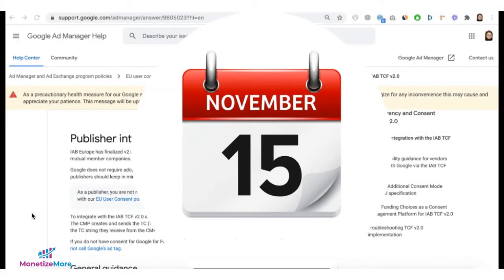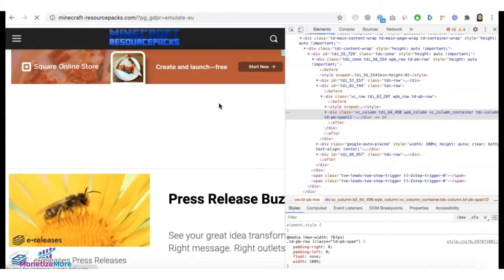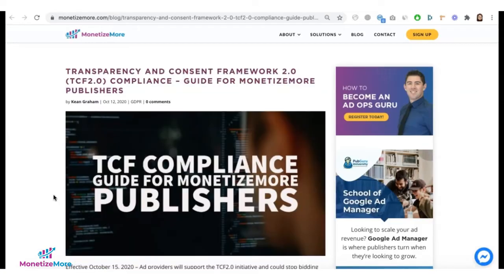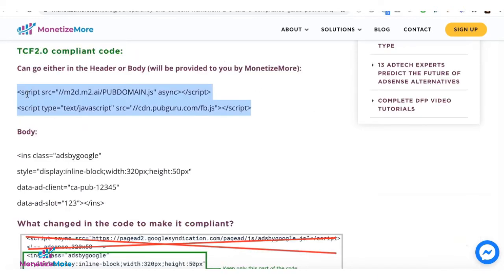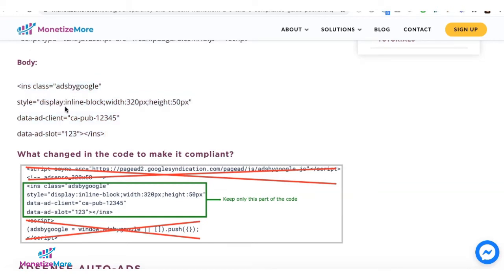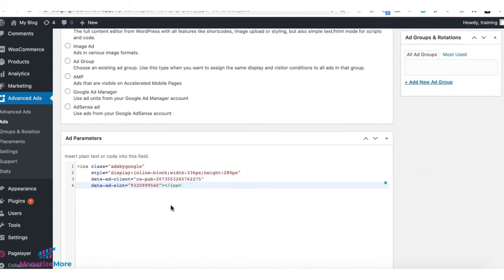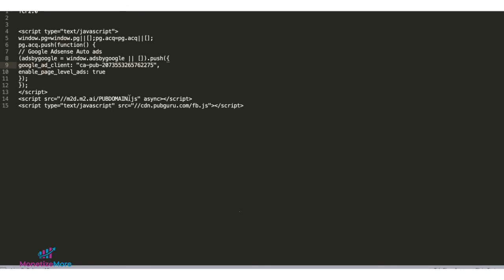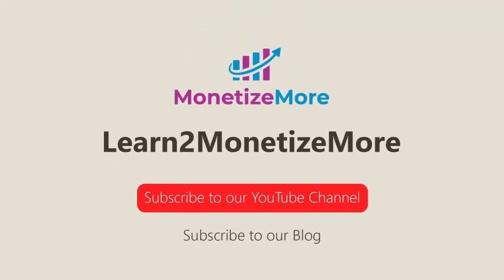How To Make Your AdSense Tags TCF2.0 Compliant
In this video we'll show you how to make your AdSense Tags TCF 2.0 compliant when you are partnered with MonetizeMore? Need help becoming TCF 2.0 compliant?

Find the MonetizeMore TCF 2.0 code shown in the video